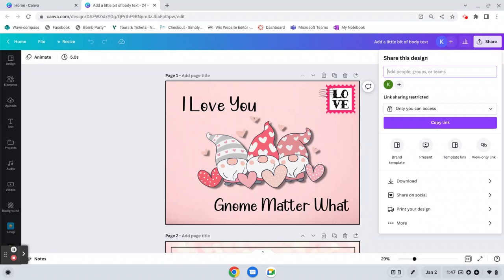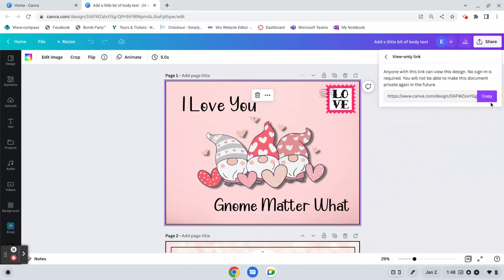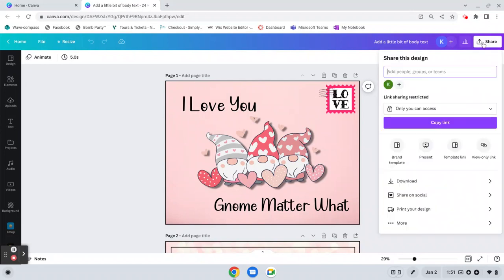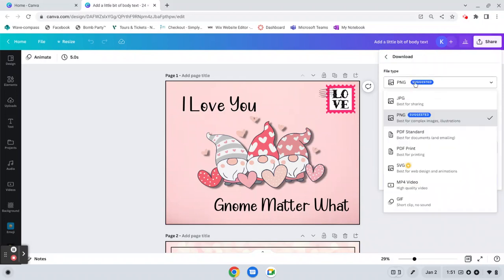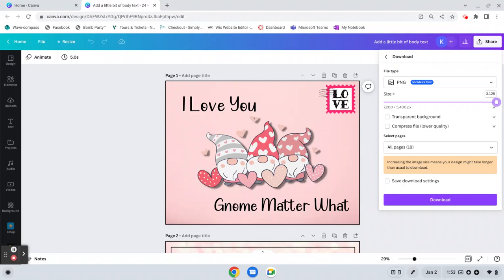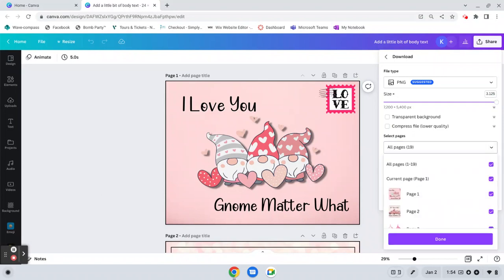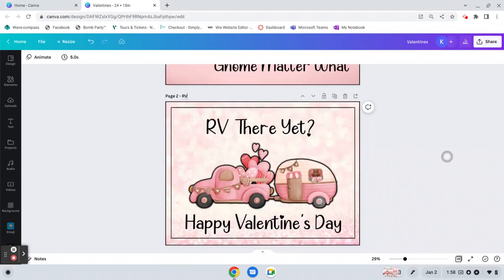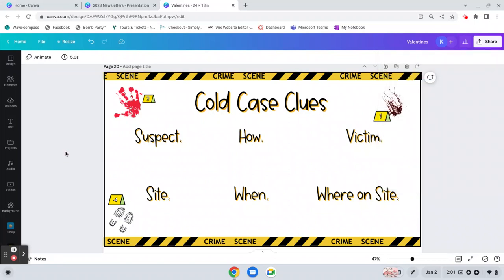Download Options in Canva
The video goes over the ways you can download your Canva projects.